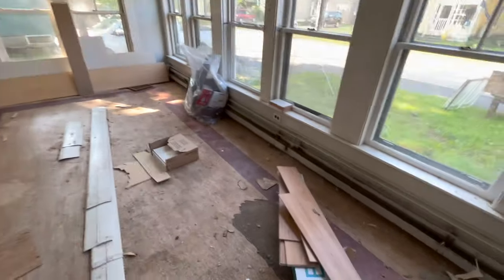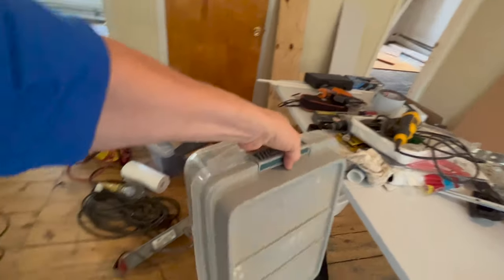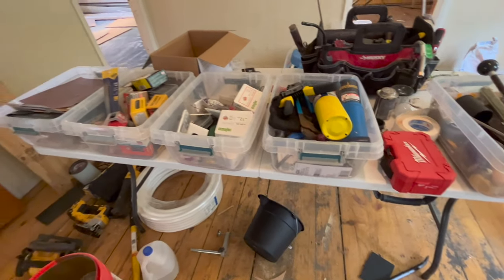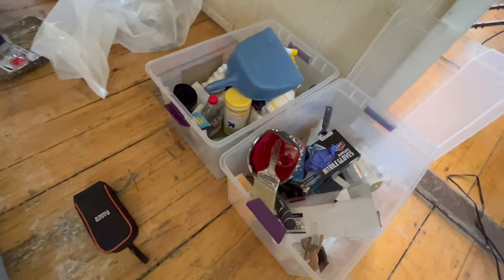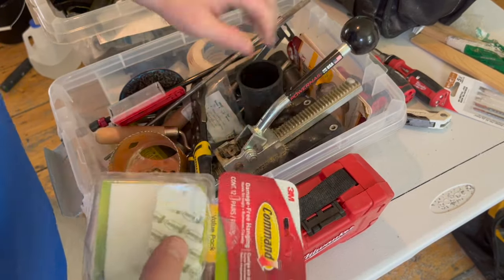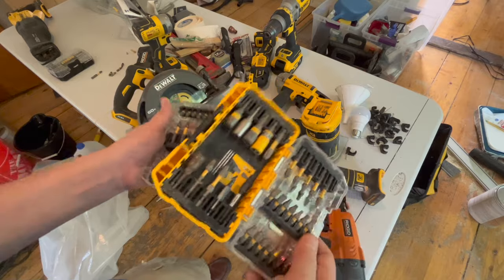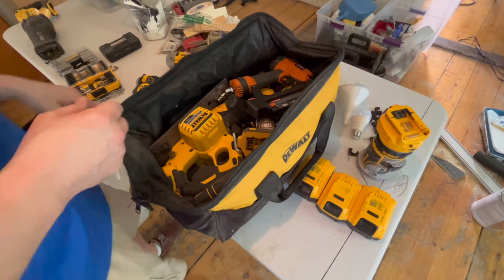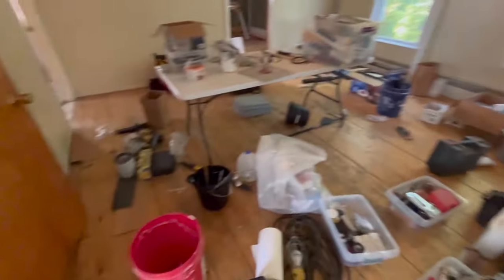How I Organize My Tools as a DIY Renovator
Today I’m showing off the tool organization system I use as a DIY renovator, how I group them together based on function, my tool loadout bag, the tools I always have on hand, and make big decisions about where I’m going to have my center of operations as I start out renovating this apartment.

I brought down a ton of stuff from the upstairs apartment when I finished it, and I need to get organized before I start, otherwise I’m going to waste a ton of time constantly searching for the right tool for the job.

Join me weekly as I work to renovate both apartments in this duplex and get them rented!

[0:00] Intro
[1:17] DIY organizational System
[4:50] Bless this mess
[5:36] The bin reveal
[9:46] Getting organized
[10:24] Not getting organized
[11:04] The loadout bag
[15:45] Cleaning up
[16:46] Choosing the war room
[18:59] Outro